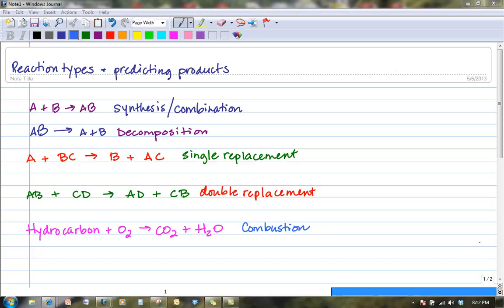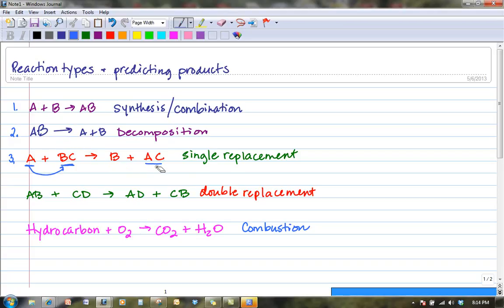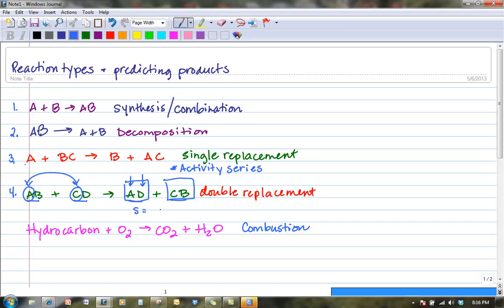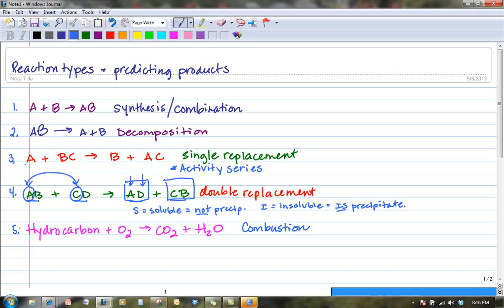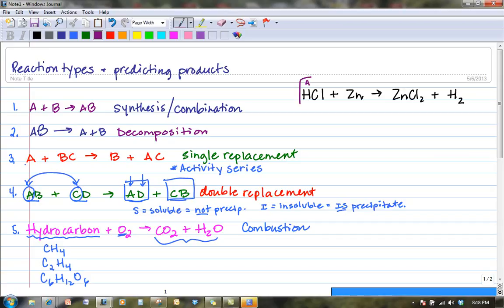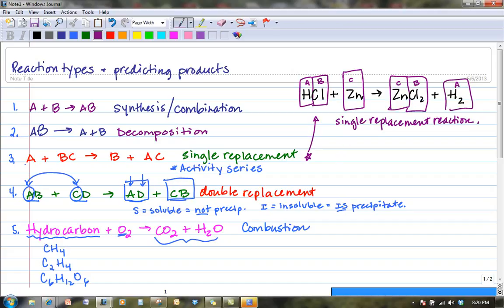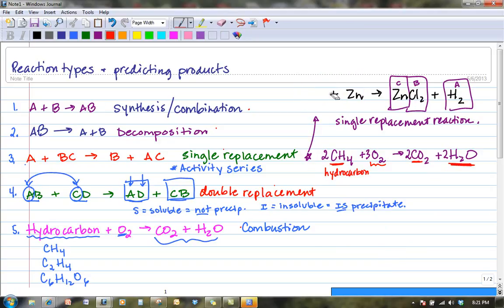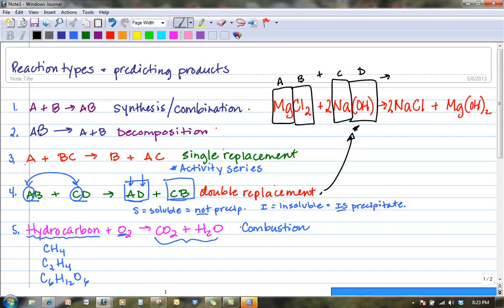Determining reaction types